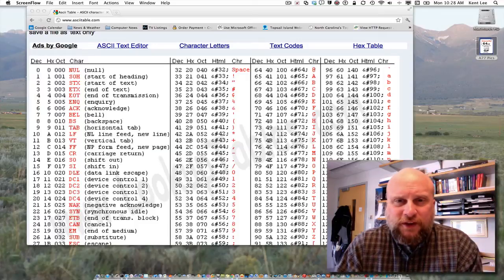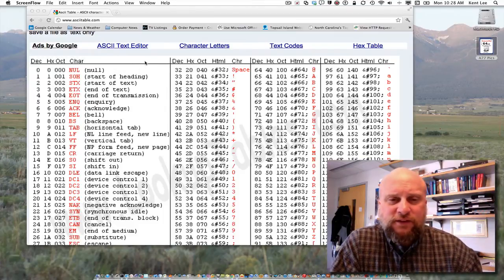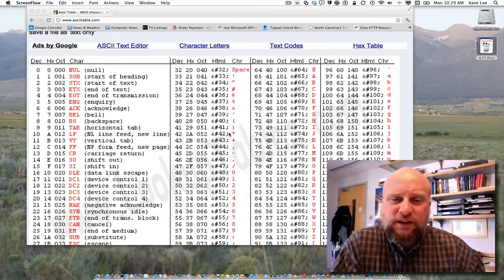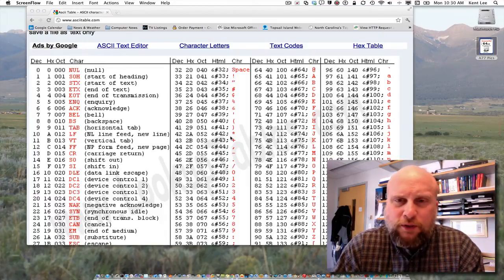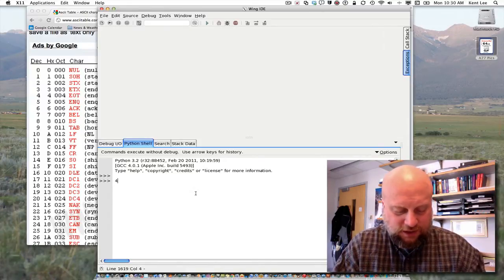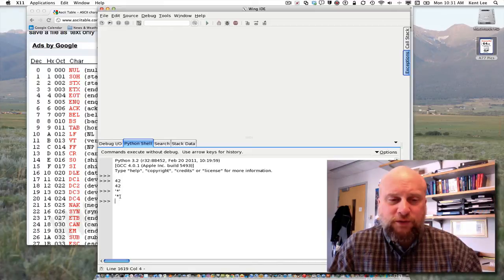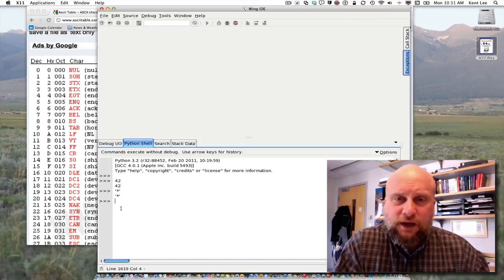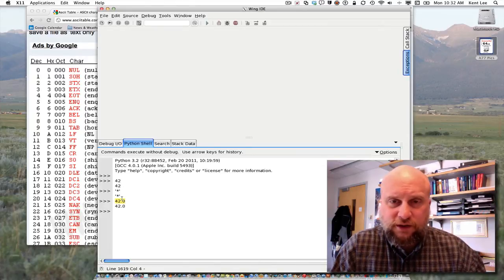1-6: The Importance of Types in Python Programs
In this video we learn a little about types and why types are important in Python programs (and programming languages in general).